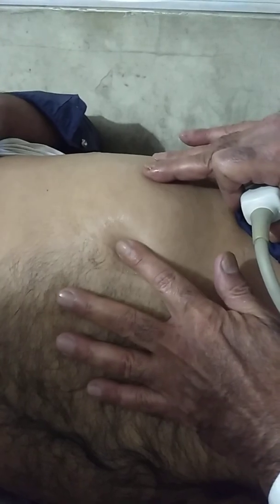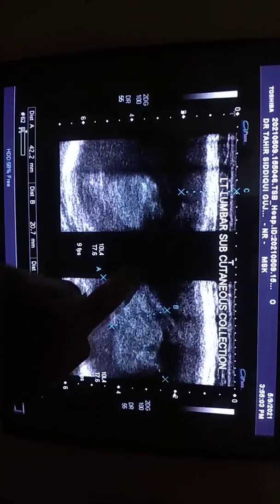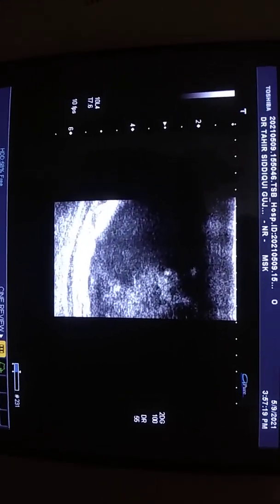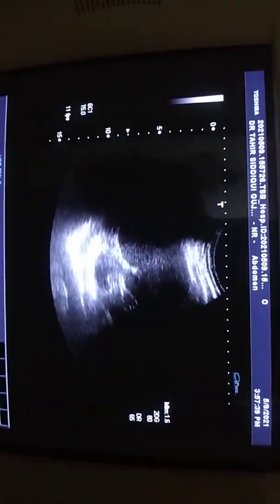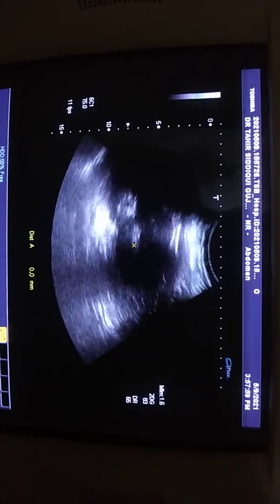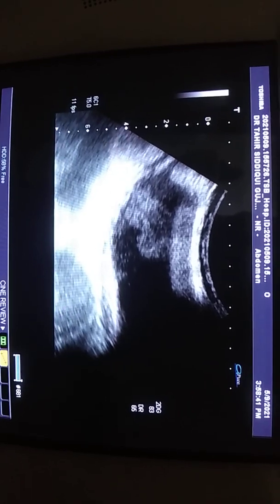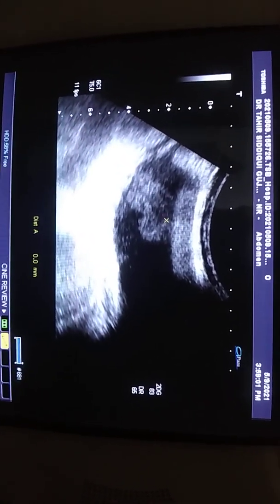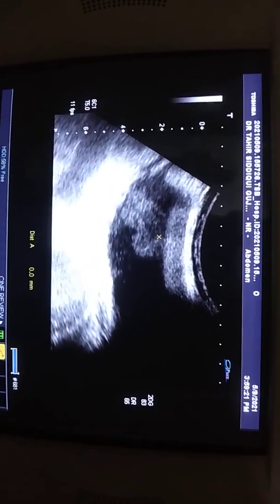SUBCUTANEOUS COLLECTION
haematoma vs cold abscess